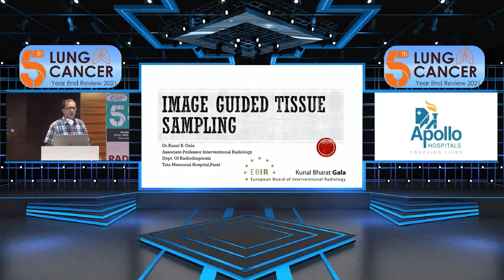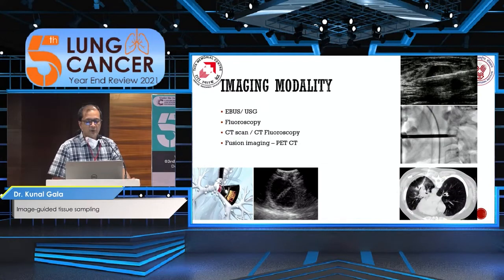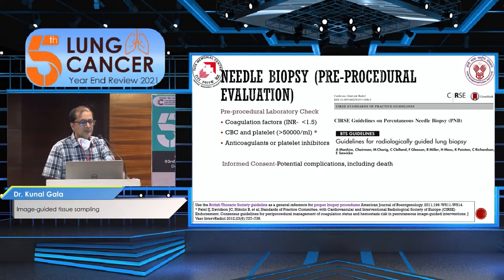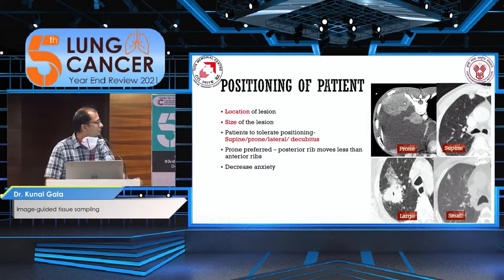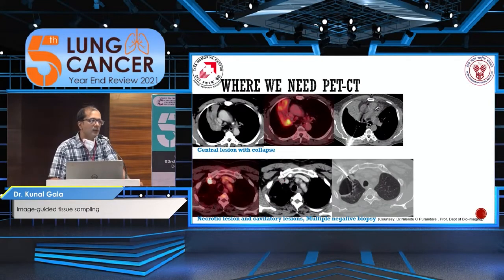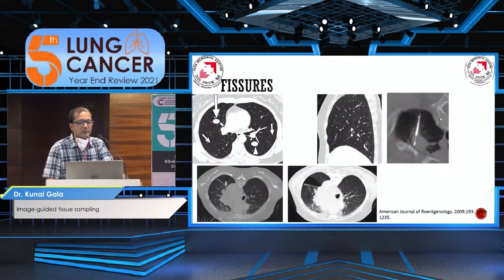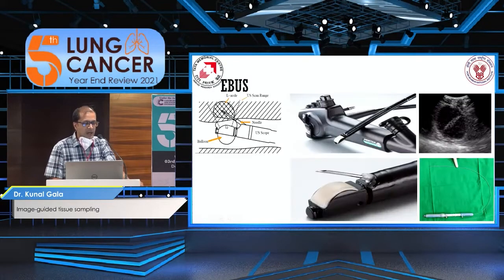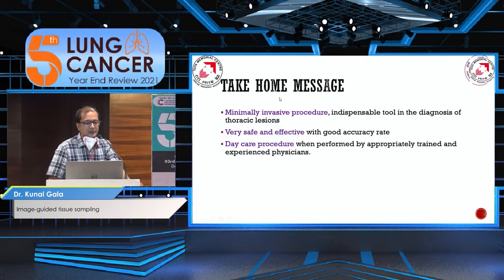Dr. Kunal Bharat Gala Image Guided Tissue Sampling 5th Lung Cancer Year End Review 2021, 5 Dec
Radiology Workshop - 5th Lung Cancer Year-End Review 2021 | 05 December 2021 | 11:00 AM IST | Hotel Sahara Star, Mumbai